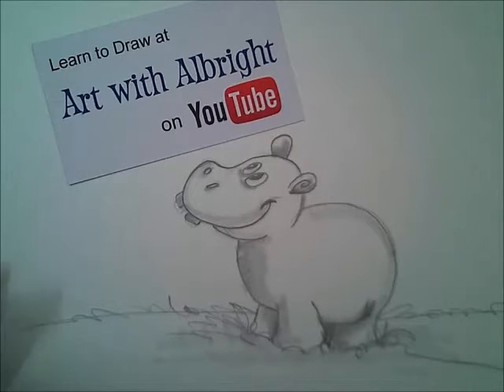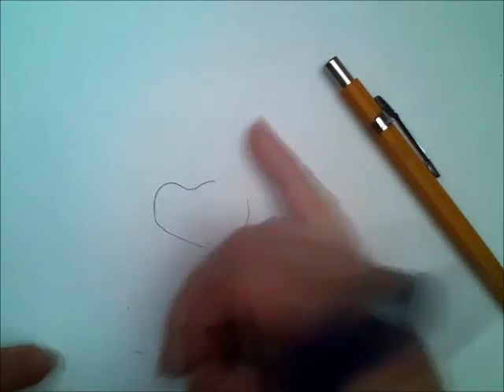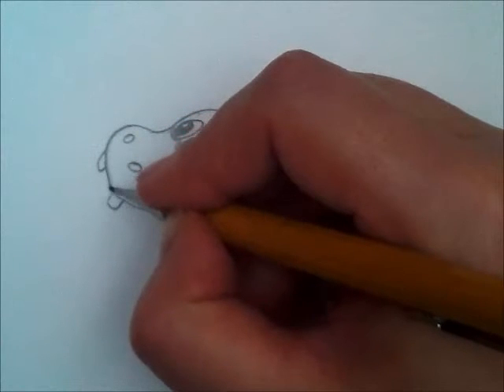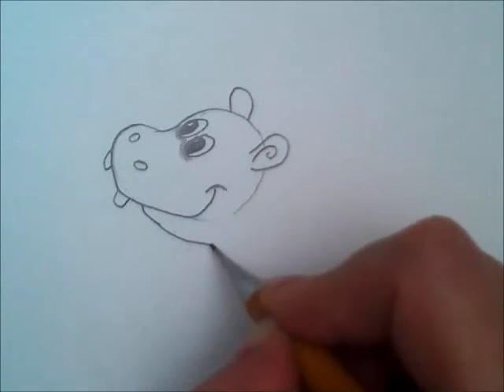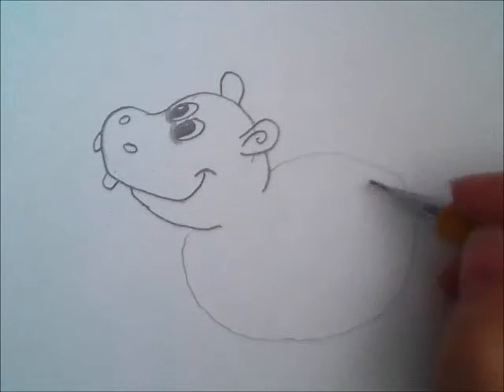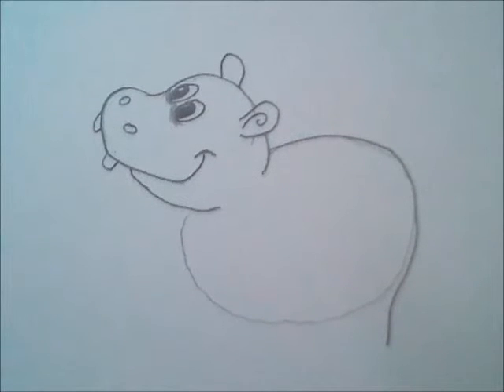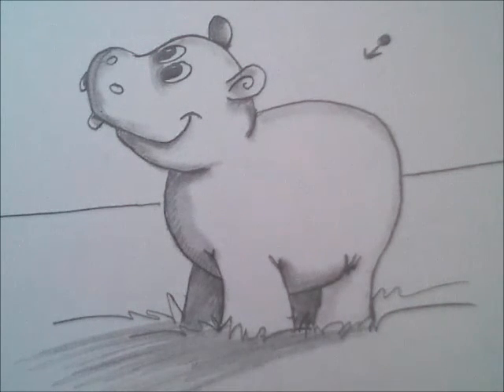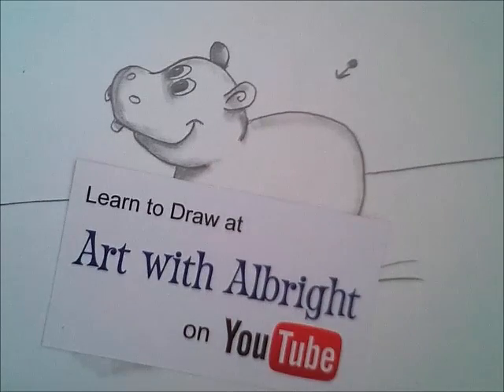How to draw a Happy Hippo ~ Art With Albright ~ (Step by Step)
Draw with me now
If you can write your name, I can teach you to draw! I draw, paint, and create the things you love! So if you have something you want to learn please let me know! Make sure you let me know who is the artist behind the creation! We want to give credit where credit is due!
Join me in drawing a Hippo!  Let me show you how to draw this 3-D art step by step.
By using pencil, we can help you build your confidence, and become the artist you want to be!!!